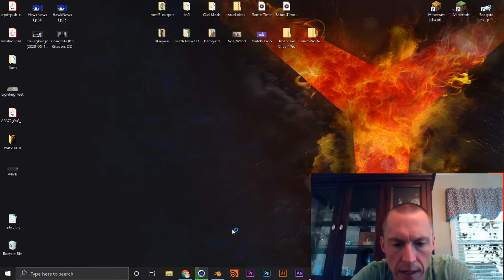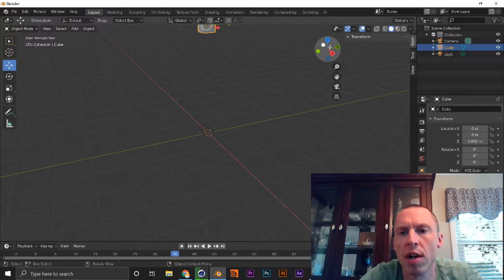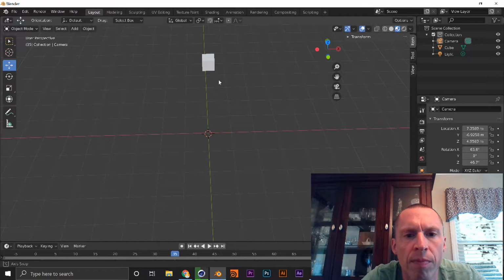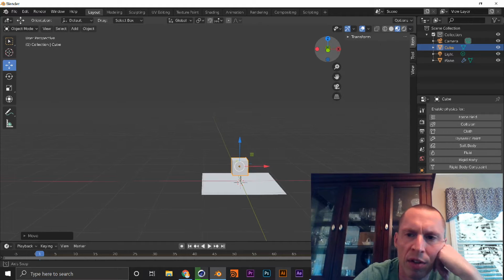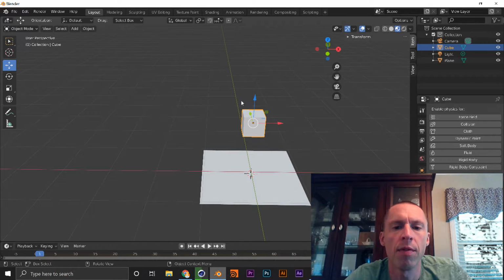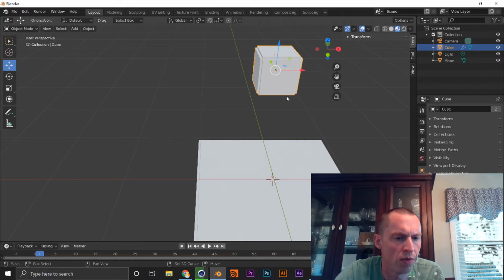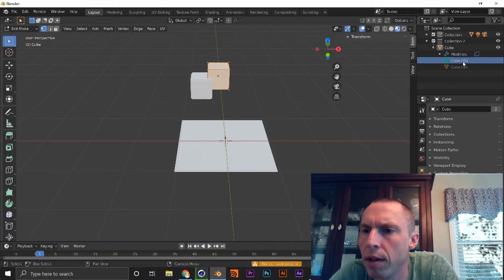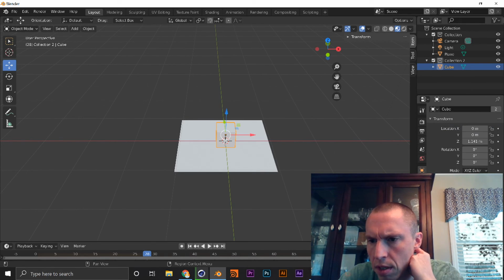MMS Media Ctr Live Stream